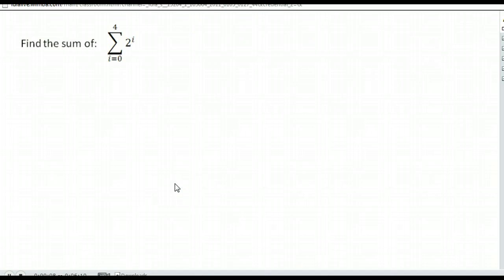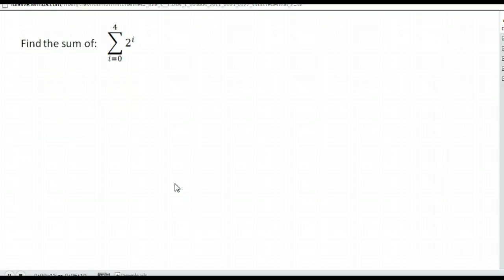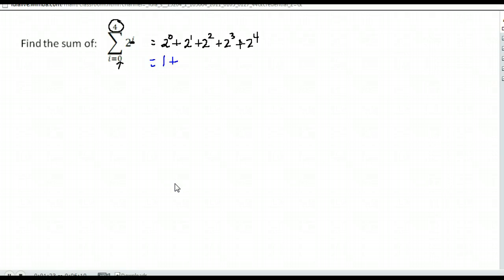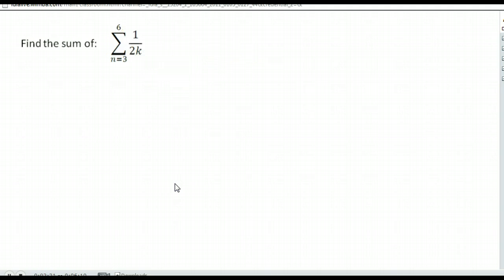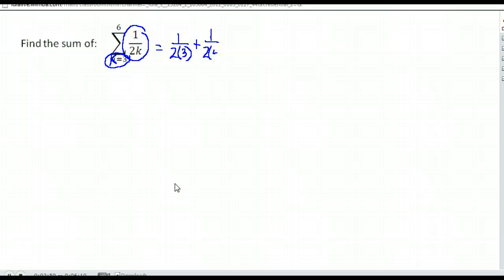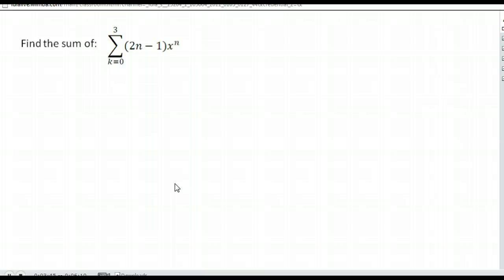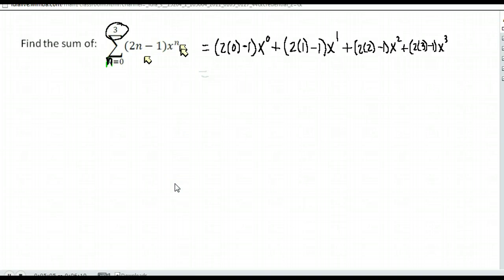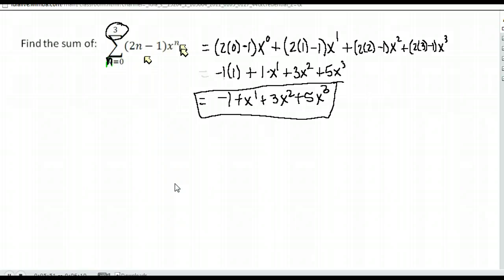PreCalc A U8A4 find sum with summation notation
PreCalc A U8A4 summation notation